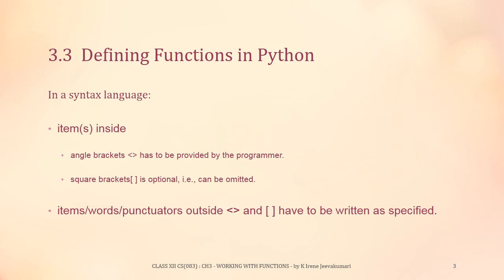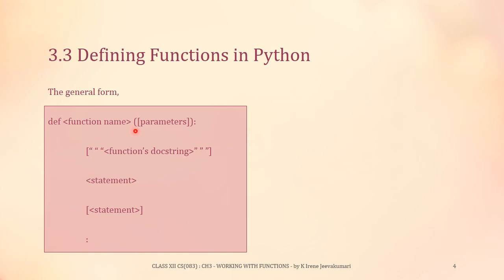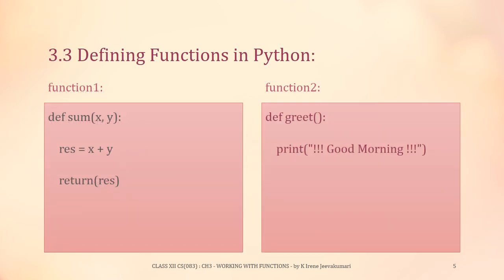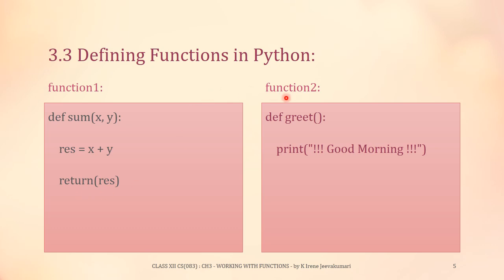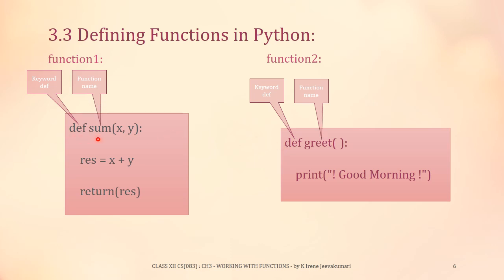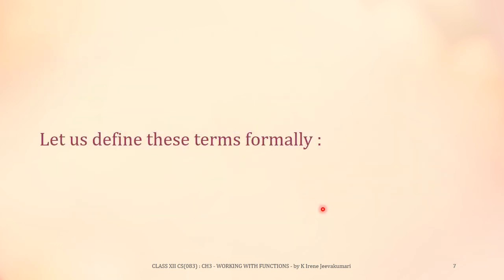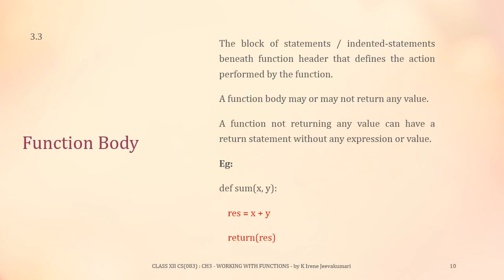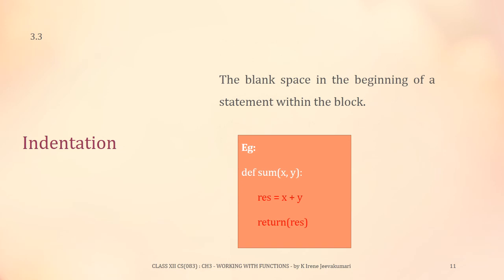Ch3 : Working with Python Functions | video - part2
CBSE Class XII Computer Science (083) : 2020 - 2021
Online Coaching Topic :
3.3  Defining Functions in Python

YouTube Test - 2
Class               : XII
Subject           :  Computer Science
Topic               :  Defining Functions in Python

I Answer all the questions:
1. Define a function to receive marks of three subjects as parameters and print the total and
        average.

2. Define a function to receive marks of three subjects as parameters and return the average.

3. Write a Python program to input the marks of three subjects and pass the received values in
        a function call statement to find the average.